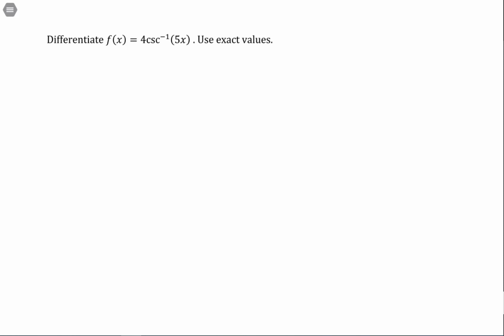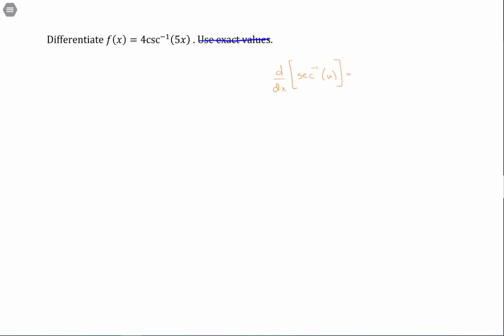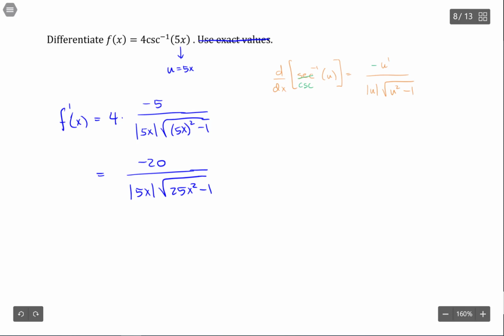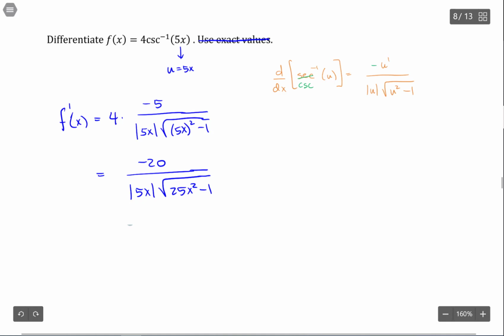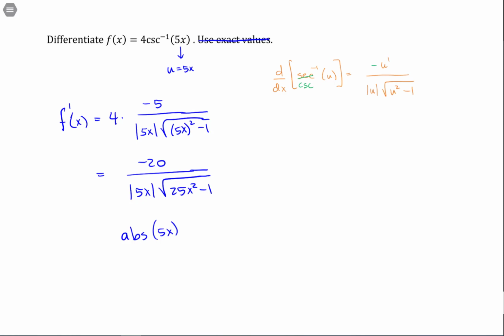Derivative: Inverse Trig Functions (arccsc)